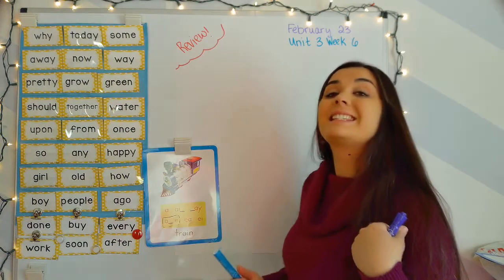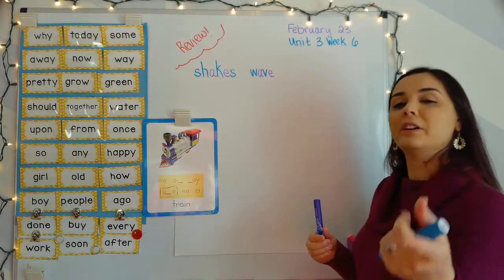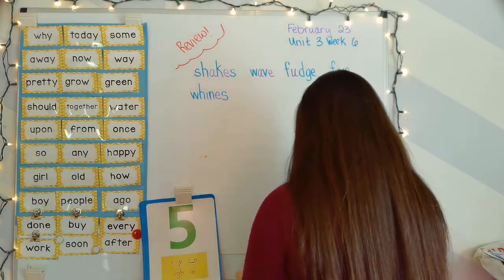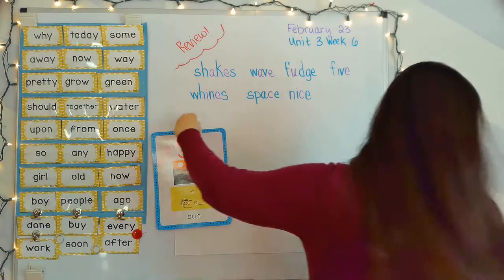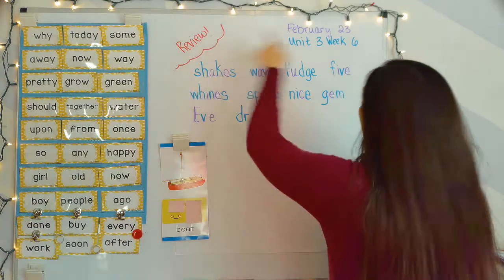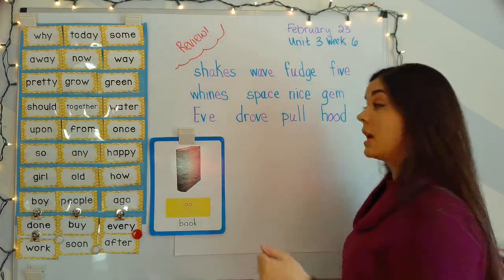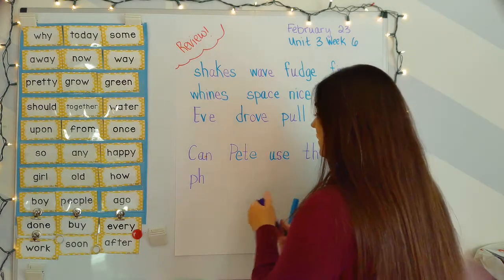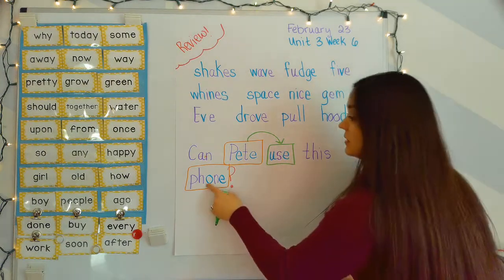Blending 2-23-21 (Review)